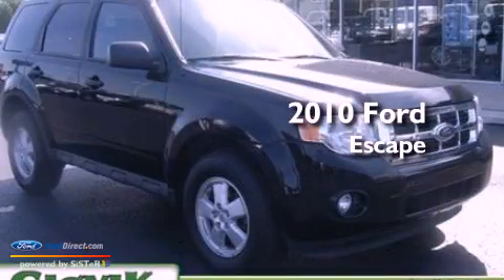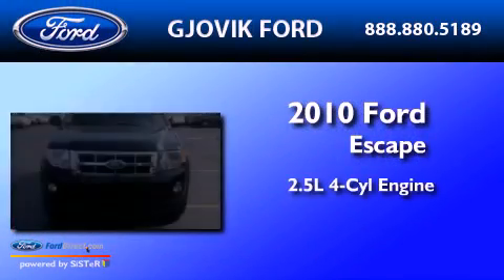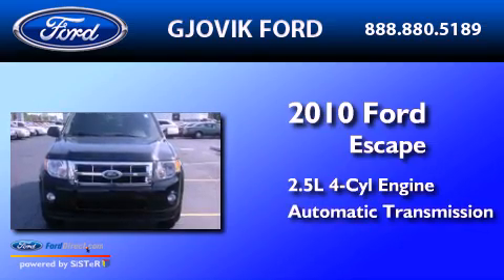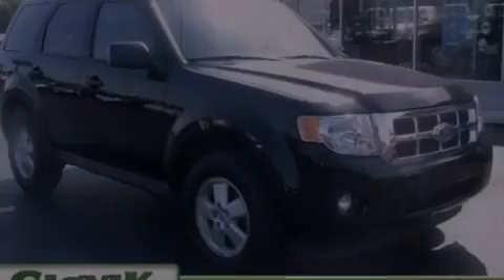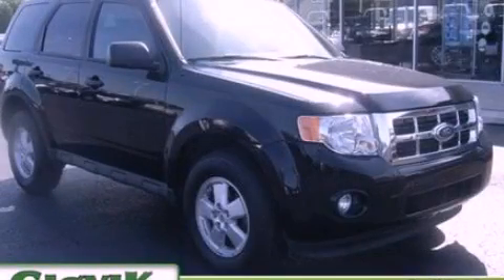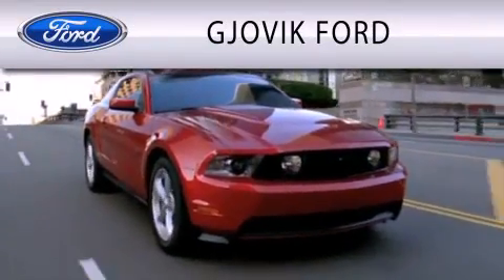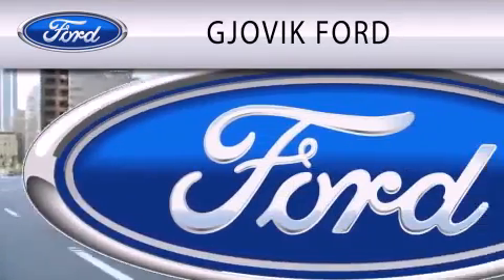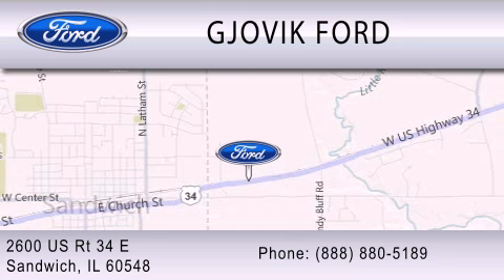2010 Ford Escape Sandwich IL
Year : 2010
 Make : Ford
 Model : Escape
 Engine : 2.5L I4 16V MPFI DOHC
 Trans . : 6-SPEED AUTOMATIC
 Exterior : BLACK
 Miles : 21,292

 Stock : 39119